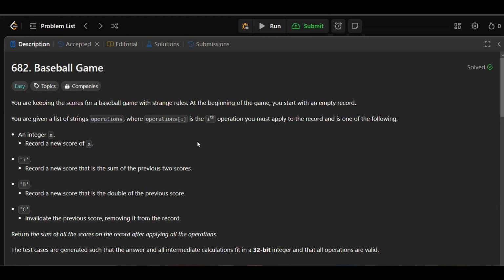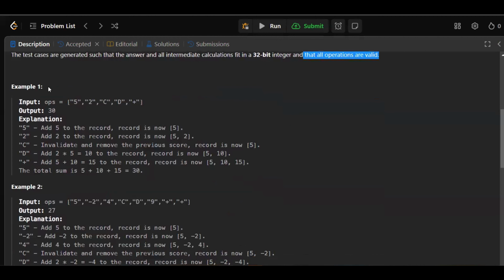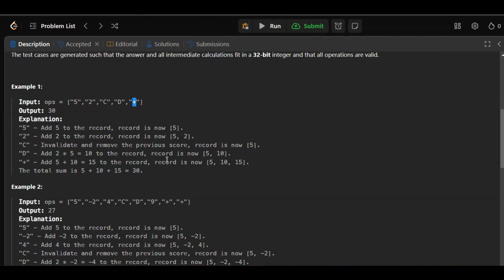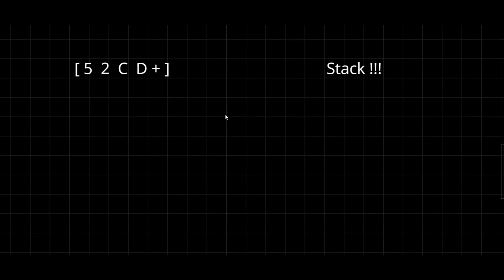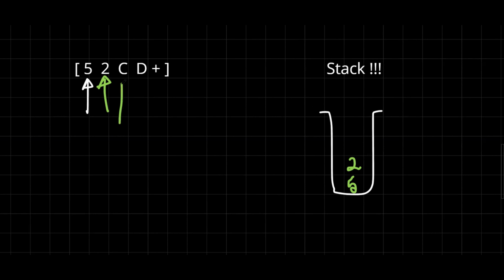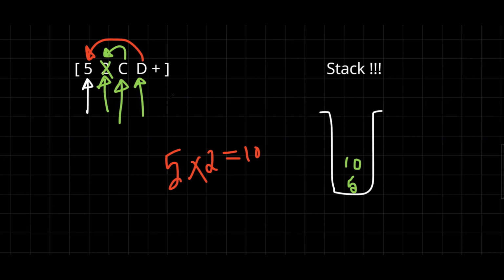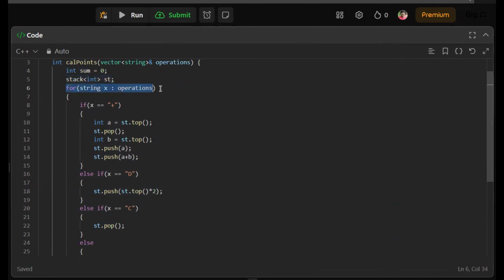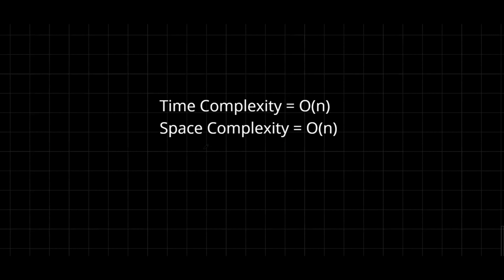Baseball Game | Google Interview Question | Stack | LeetCode 682 | C++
Timestamp:
0:00 - Understand the Problem
3:41 - Solution of this Problem
8:49 - Complexity Analysis of this Problem